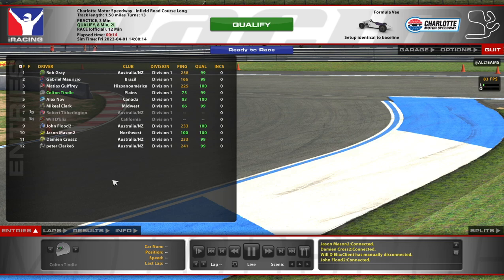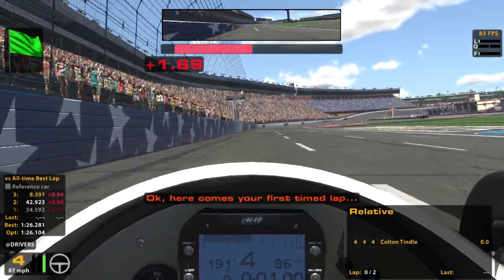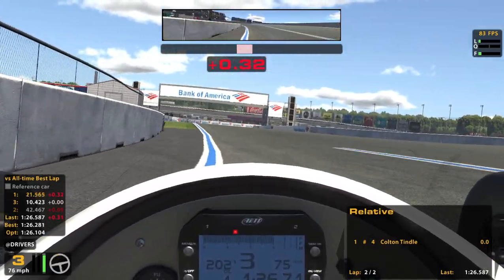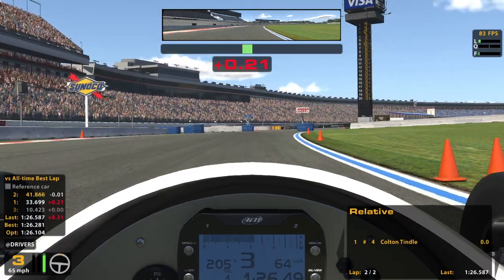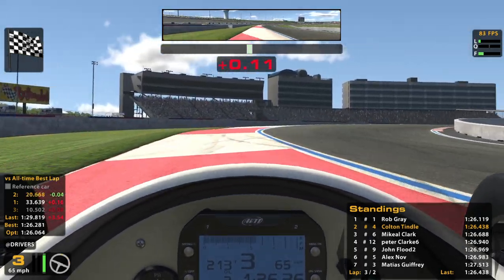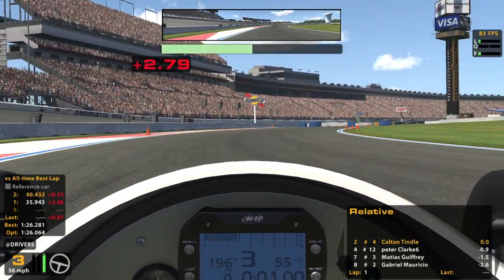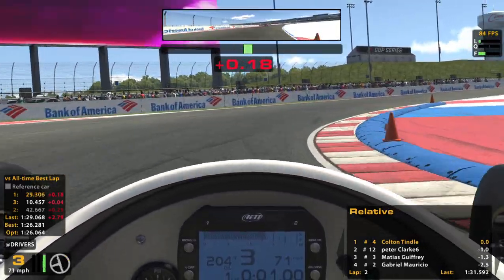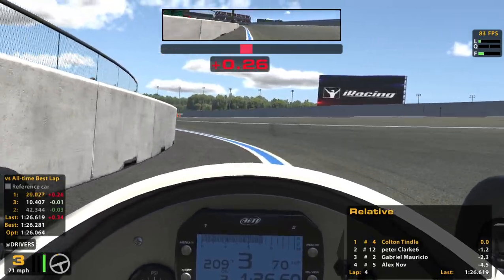Formula Vee @ Charlotte Legends RC - The Other Charlotte Roval - iRacing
This road course is like the Roval's third cousin from Uzbekistan that everyone forgot existed.

Chapters:
0:00 Qualifying
8:25 Green Flag
14:15 Halfway
20:03 White Flag
23:20 Incidents